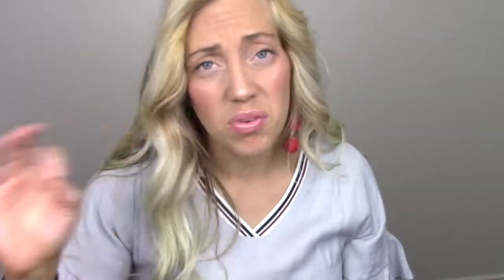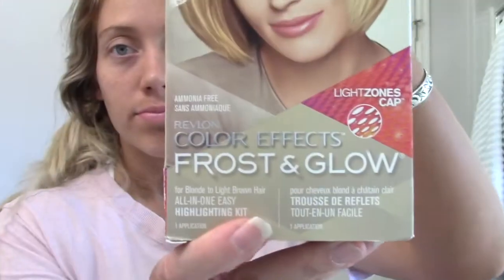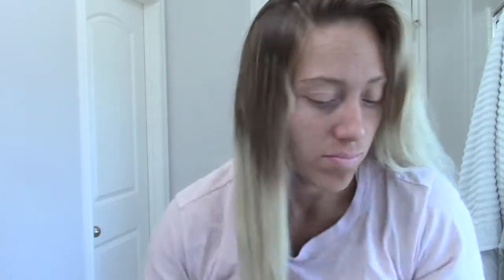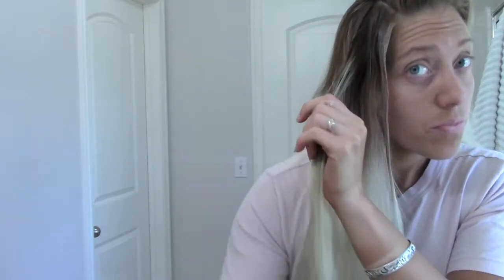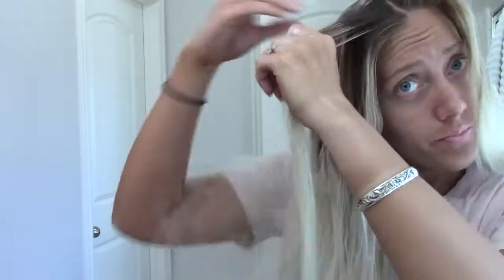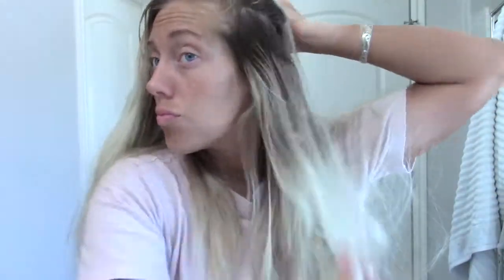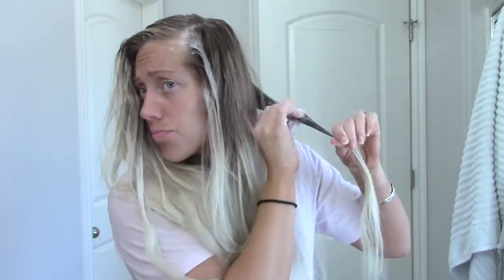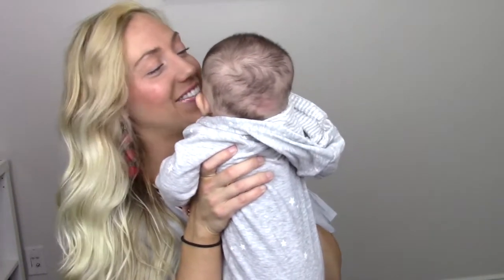BLONDE BALAYAGE HIGHLIGHTS AT HOME || Super Easy Demonstration for Blonde Highlights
This method is so simple and I really like doing this as an affordable alternative to going to the salon.  I do think if you are hesitant then go ahead and trust the professionals! Let me know what you think!

If you liked this video please share it with a friend!

Have a video request? leave it in the comments below :)

THANK YOU to everyone who is supportive and watching our channel. We read and appreciate every comment you leave!